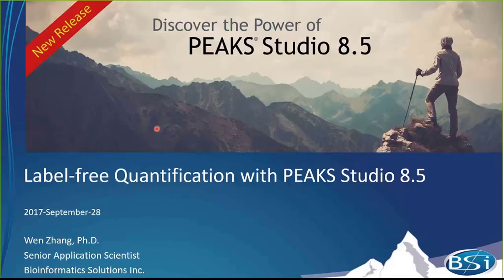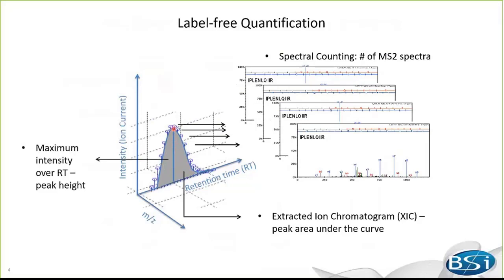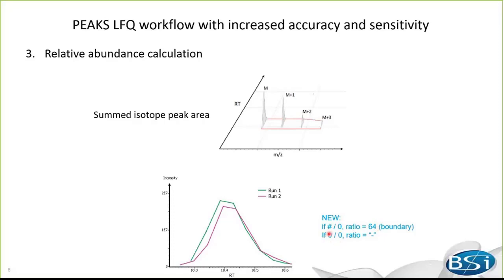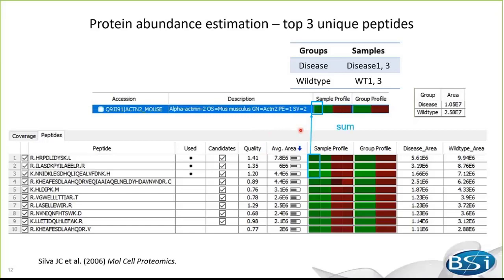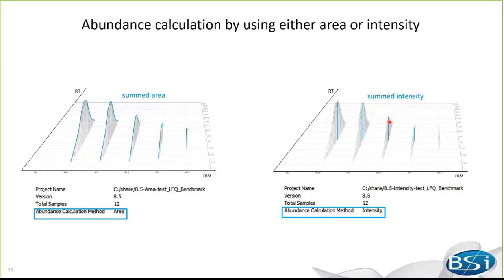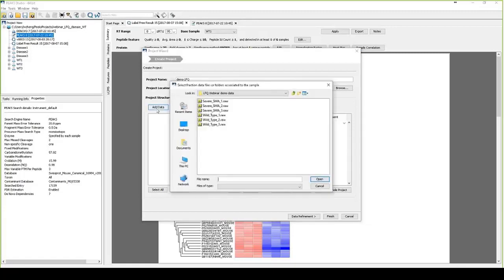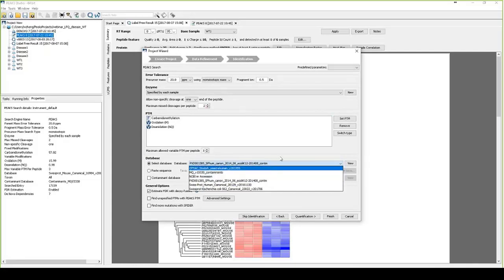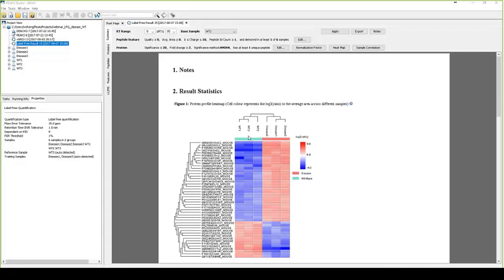PEAKS Studio 8.5 | Label Free Quantification Webinar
The recorded webinar addresses label free quantification of peptides, proteins and post-translational modifications, including:

1. A general workflow for label-free quantification (LFQ) with PEAKS
2. Increased LFQ accuracy and sensitivity by:
• improved feature detection
• enabling exclusion of peptides with both modified and unmodified forms
• enabling exclusion of redundant peptides
3. Top-3 unique peptides selected for LFQ and abundance calculated by using either area or intensity
4. Sample clustering and correlation views
5. Global comparative view of showing spectral counts for semi-quantitative analysis